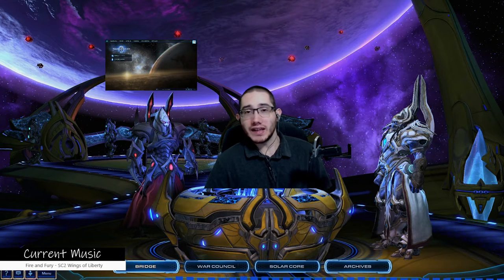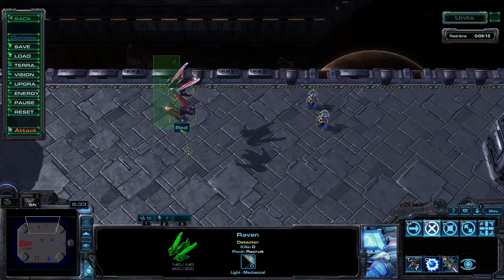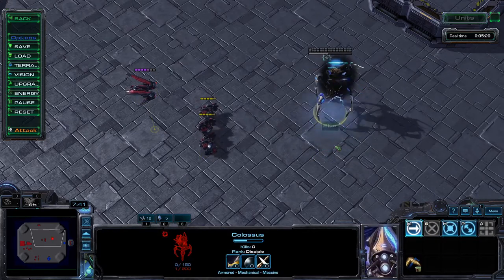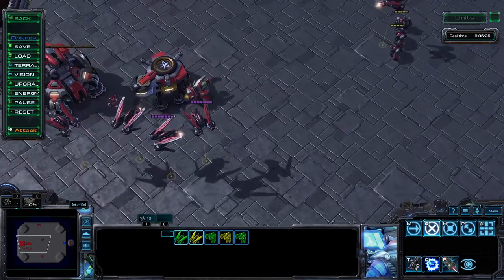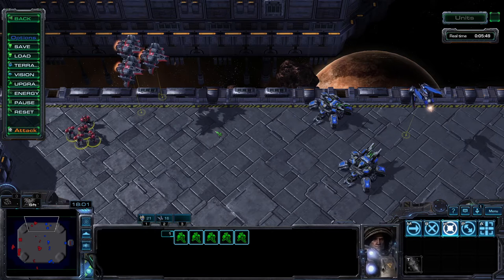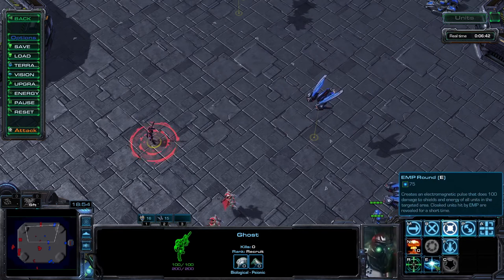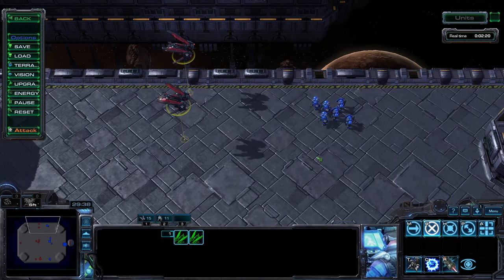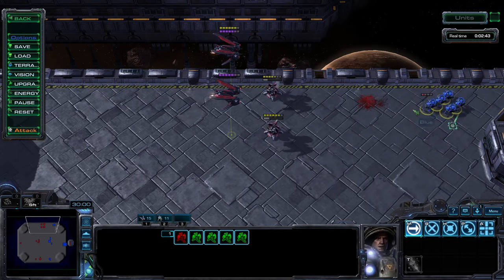Starcraft 2 Unit Guide: Raven | How to USE & How to COUNTER | Learn to Play SC2